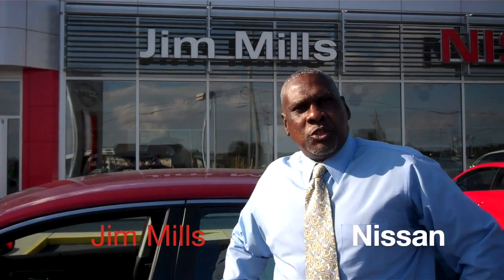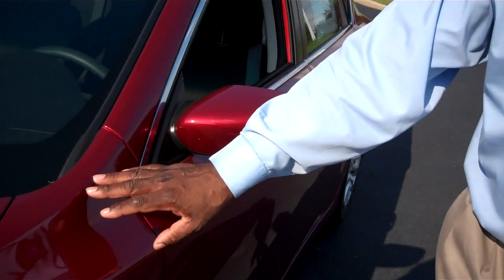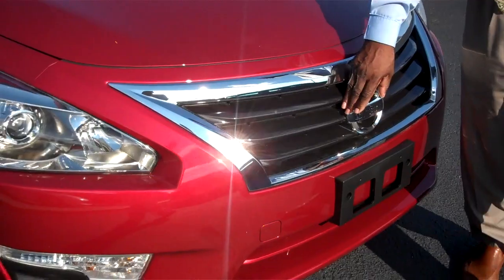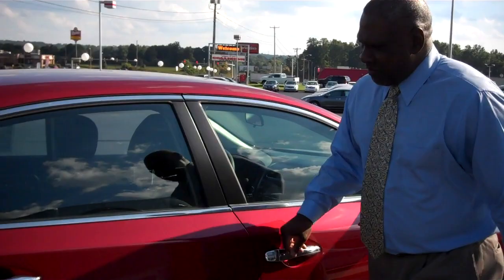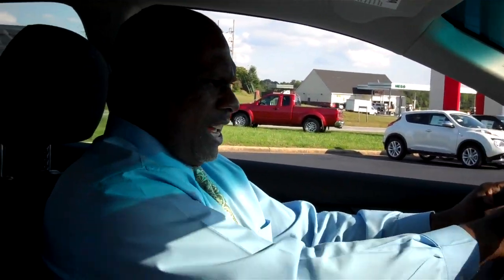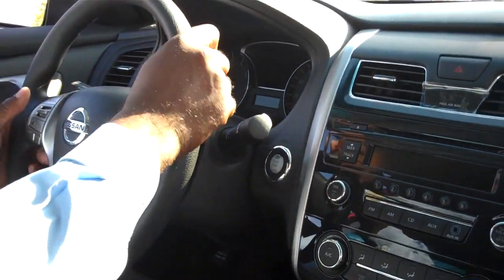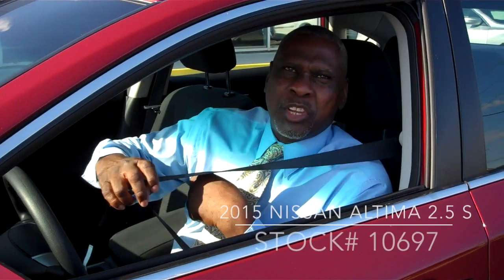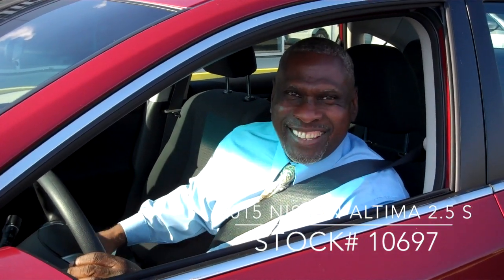2015 Nissan Altima 2.5 S by Jim Mills Nissan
Stock# 10697 This beautiful Cayenne Red 2015 Nissan Altima 2.5 S is a beaut. This family sedan is very comfortable, helping your family enjoy the trip on long rides and saving you from countless gas stops.